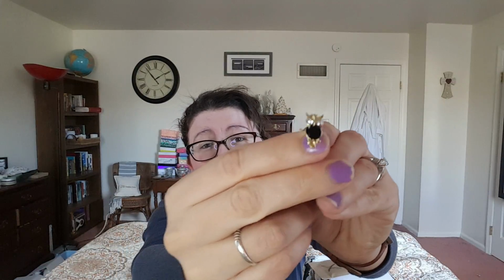Earfleek Subscription Unboxing | January 2017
Earfleek is a fun earring subscription that is conveniently priced and has 4 fun options to choose from - the boho babe, silly & fun, don't give a hoot and Minimalist. Each package is just $3.49!